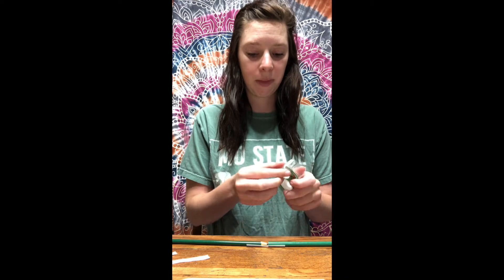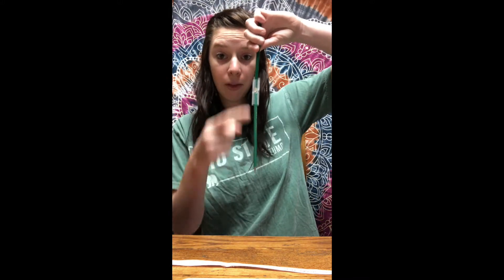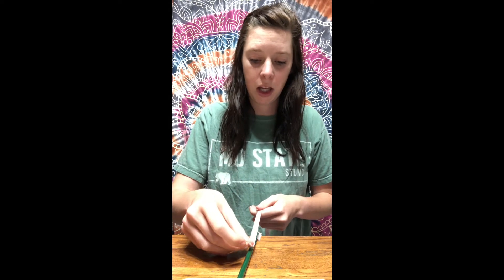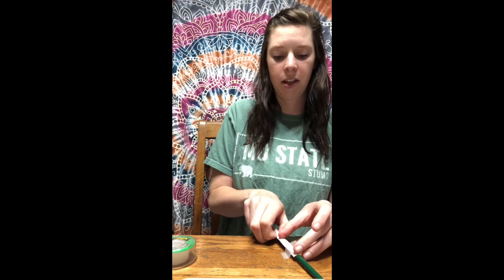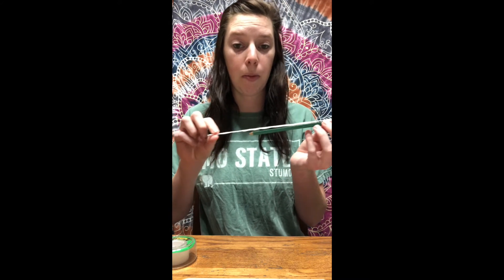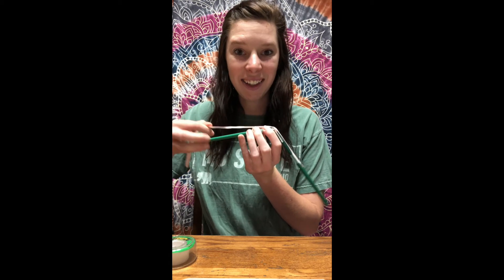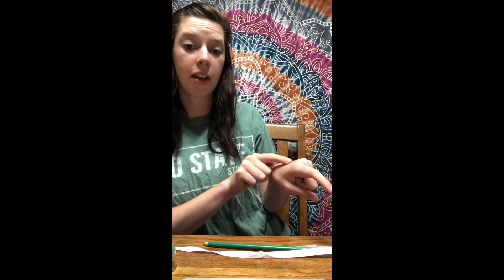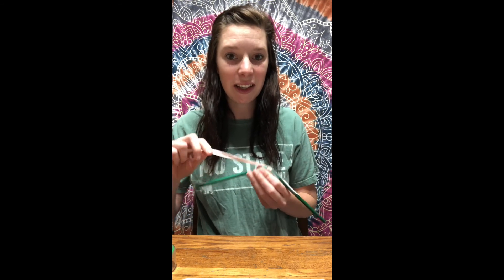Building a Joint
Today we are going to learn how to build a joint.